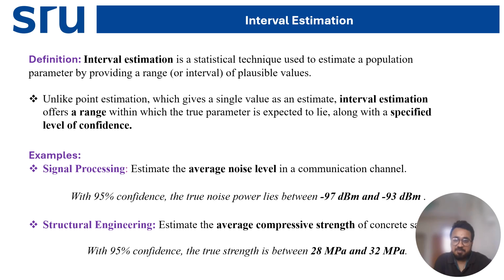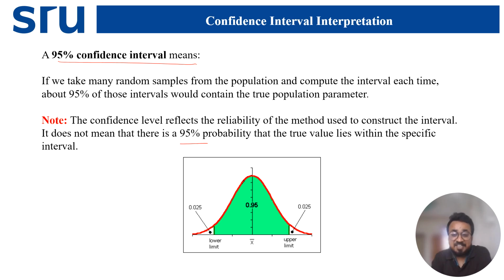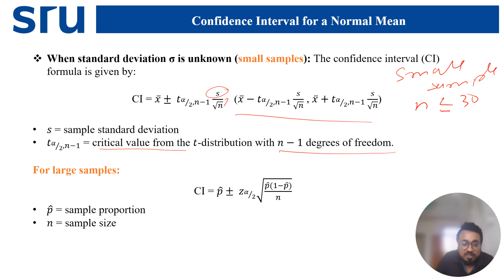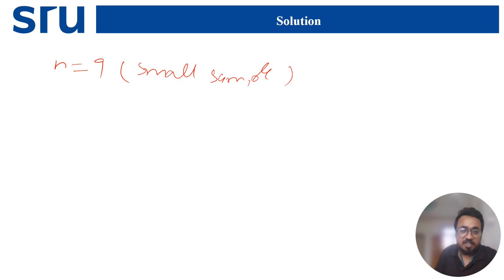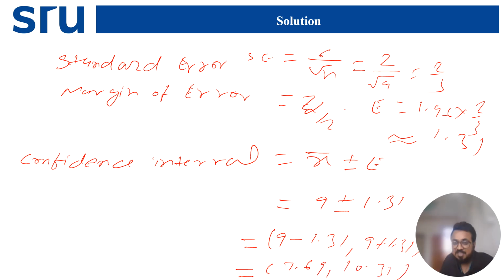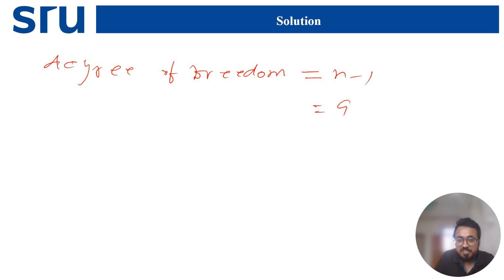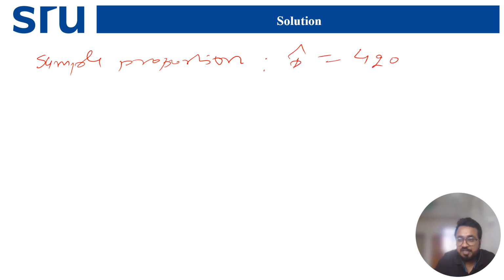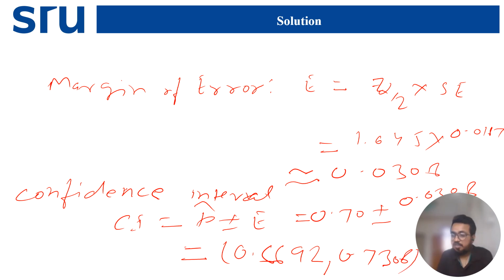Lecture 6 | Sampling from a finite population—Interval estimation | Probability & Statistics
In this lecture, we introduce the fundamental concept of sampling from a finite population and its role in statistical inference. The session focuses on how a sample can be used to estimate unknown population parameters, forming the basis of estimation theory.